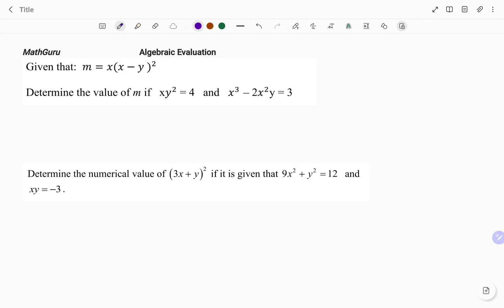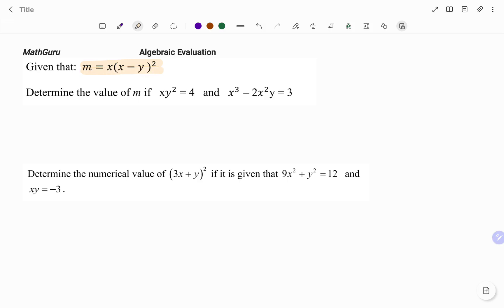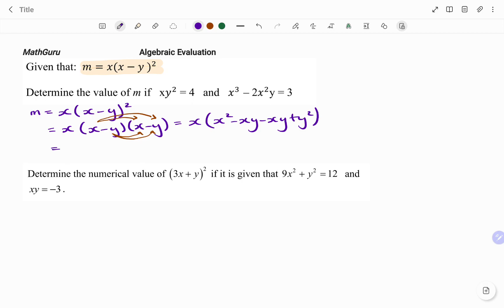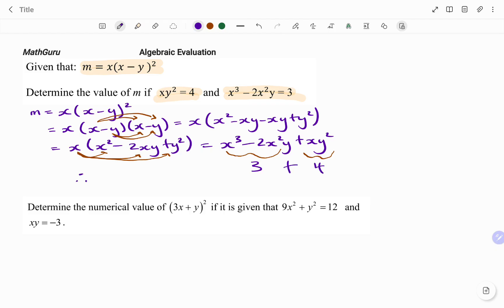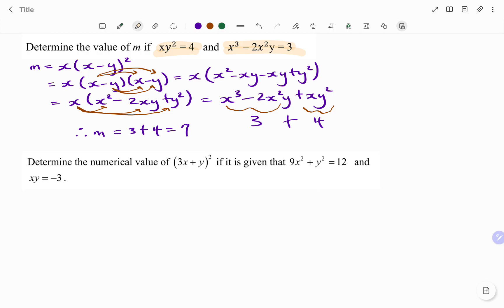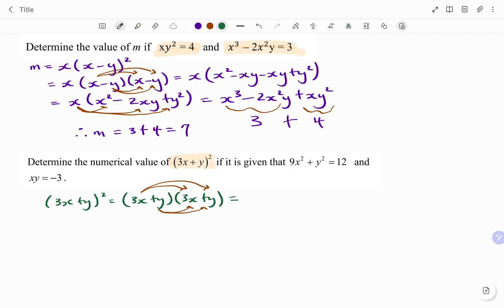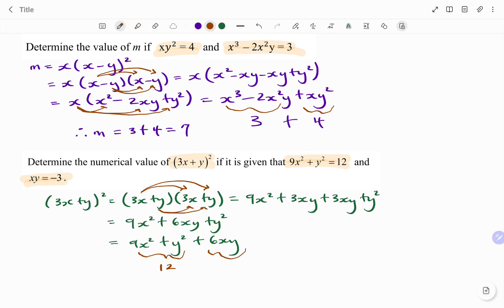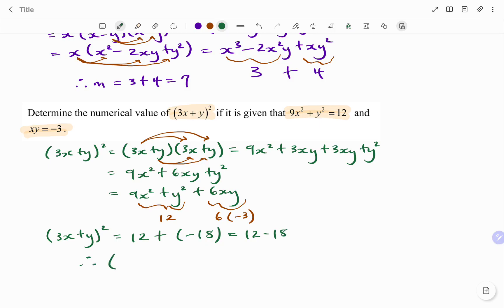Algebraic Evaluation | Grade 10 | Example 4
This video teaches you how to simplify an expression to solve a problem.

Skills needed: Algebra, Simplification of algebraicexpression